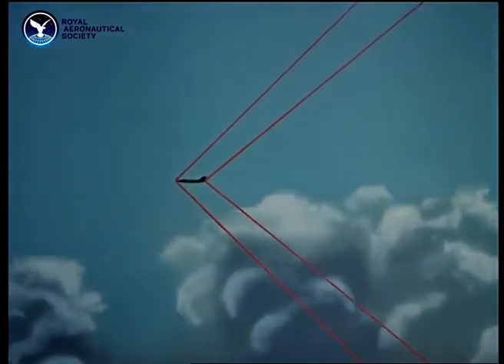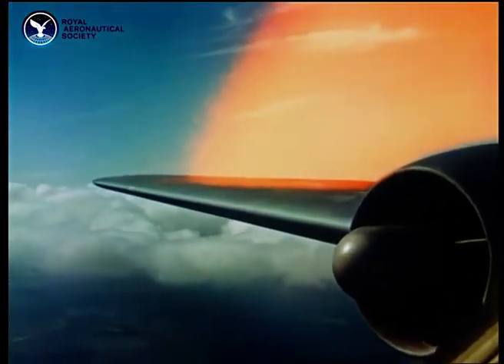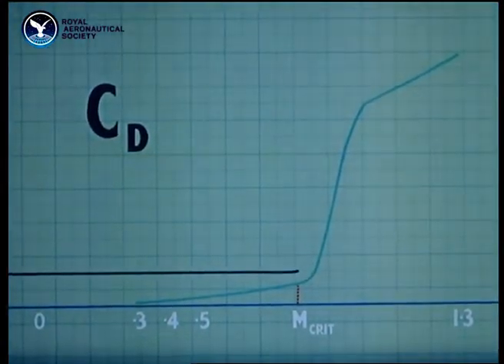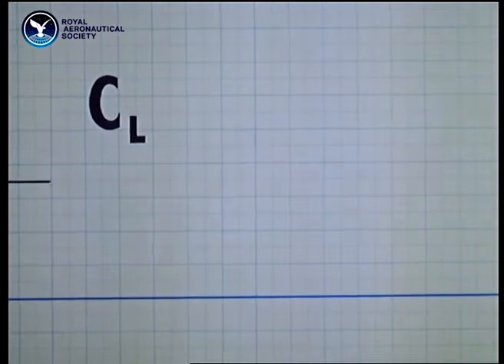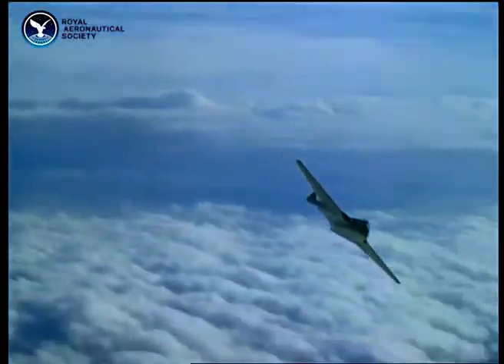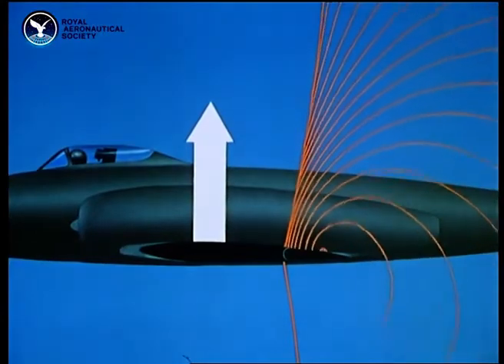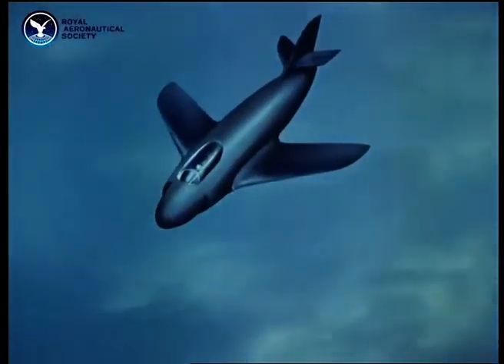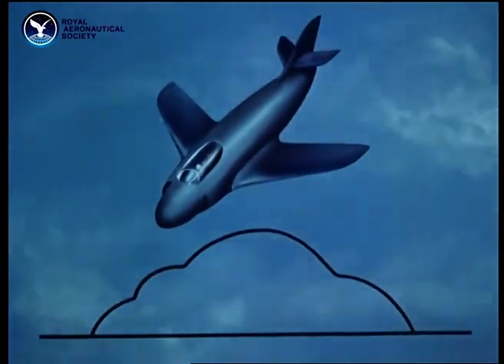High Speed Flight - Part II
The Royal Aeronautical Society'nin 1957 yılında yayınlamış olduğu eğitim serisinin ikincisidir.